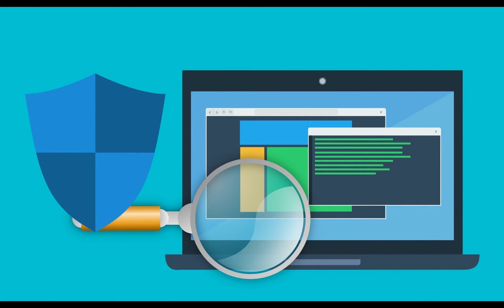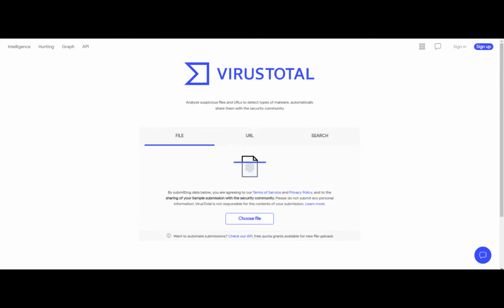Antivirus Fallacy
Antiviruses are widely used to protect computers from malware, but are they actually useful?